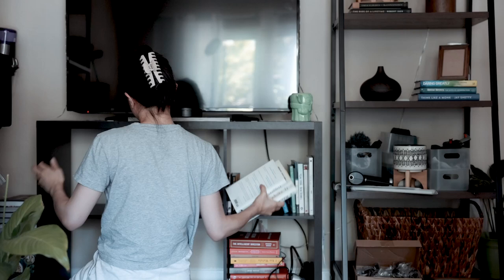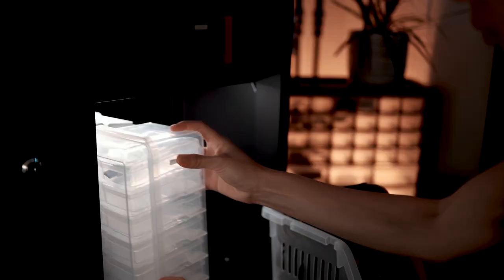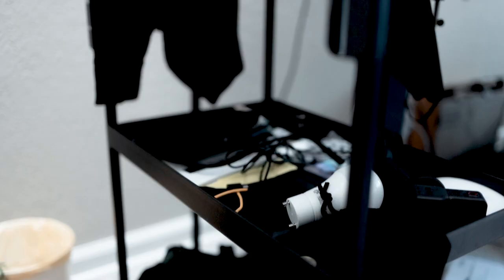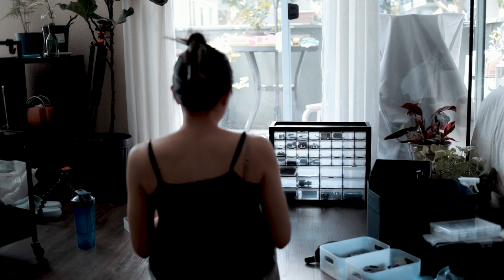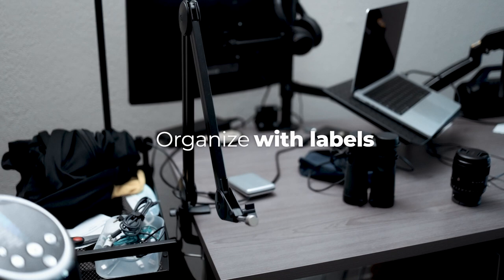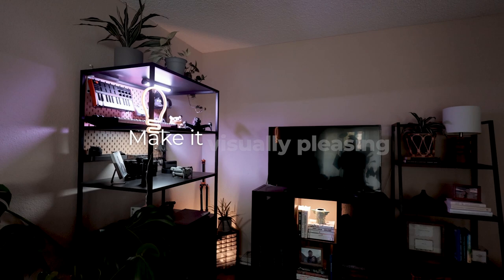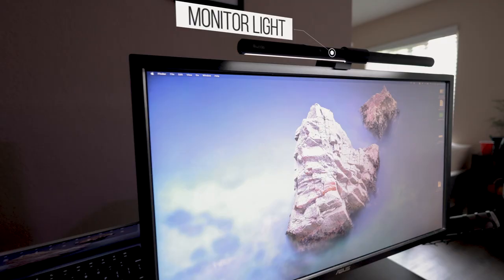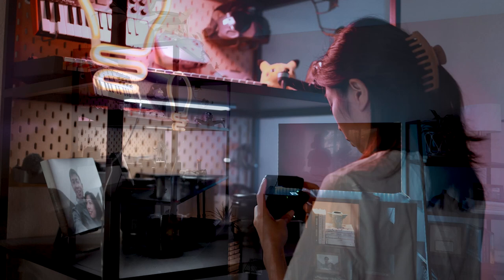Home Office Makeover On a Budget Renter Friendly | Studio Tour Gear Organization & DIY Cabinet Doors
In this video, I'll take you through my entire process for this home office makeover. Ideally, I would just get rid of all the furniture pieces and start over but that's just not realistic. Most of us have to work with what we have, but that's okay! It only forces us to get more creative with our space 😆 Since we're just renting this space, the project is more challenging because we can't just drill on the walls or repaint them. Hopefully, some of my solutions can help you create your own unique home office too!

‣ Chapters
00:00 Intro
00:36 Before
00:54 Must-Haves
01:14 Goals
1:32 Get creative with what you have
1:49 Identify & ask questions
02:13 Assign a home
03:28 Organize with labels
03:49 Pegboard solution for renters
04:19 Make it visually pleasing
04:26 DIY cabinet doors
04:44 Adding lights
05:12 Gallery wall
05:36 Finish

‣ PRODUCTS
IKEA Trotten Cabinet
60" Loring 4 Shelf Trestle Bookcase
IRIS USA 44 Drawer Parts and Hardware Cabinet
IKEA Skadis Pegboard
IKEA Skadis Connector
Ambitful Tube Light
54-LED Motion Sensor Cabinet Light
Quntis Computer Monitor Lamp
Command Narrow Picture Hanging Strips
PEALSN 8x10 Picture Frame Set of 6
6 Inch Metal Furniture Legs
Komelon SL2825 Self Lock 25-Foot Power Tape

Canon EOS R6
Canon RF50mm F1.8 STM